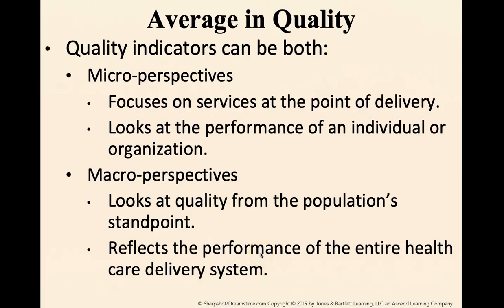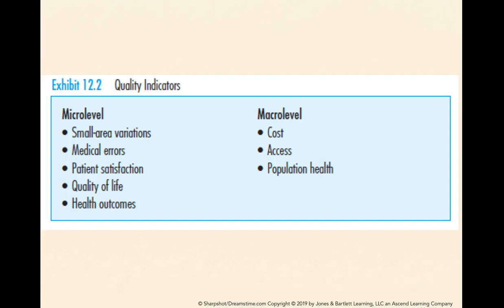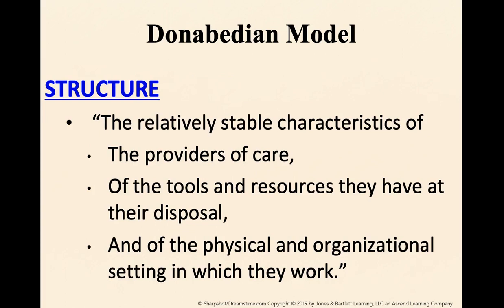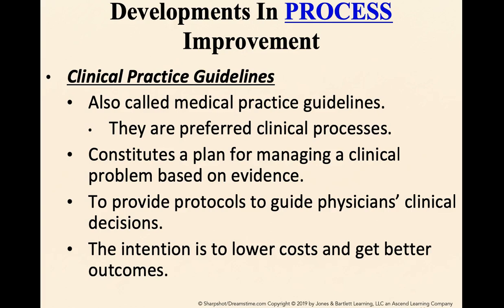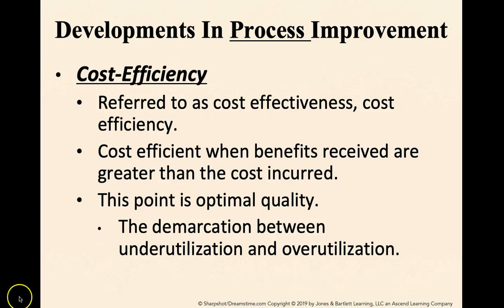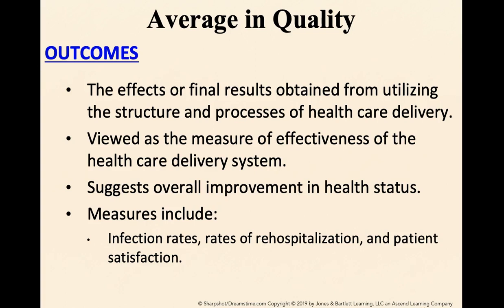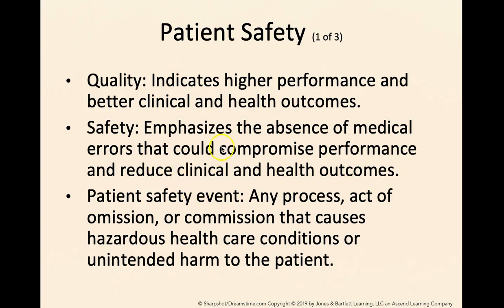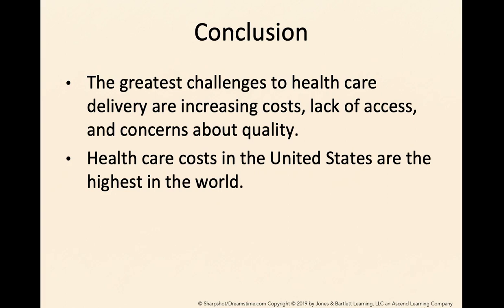Lecture Video 3 QUALITY